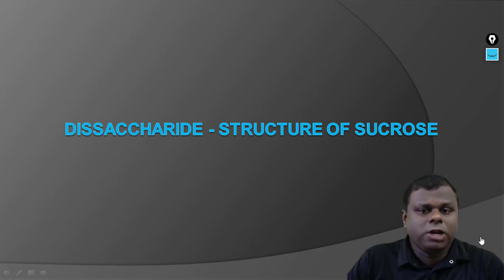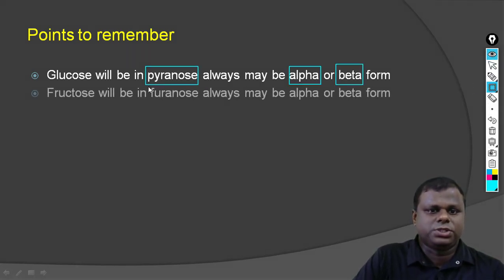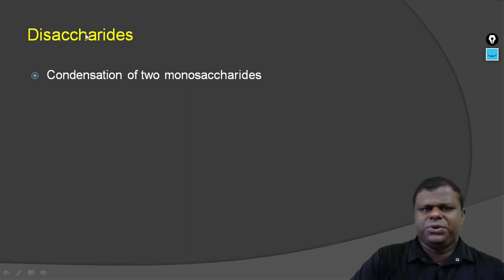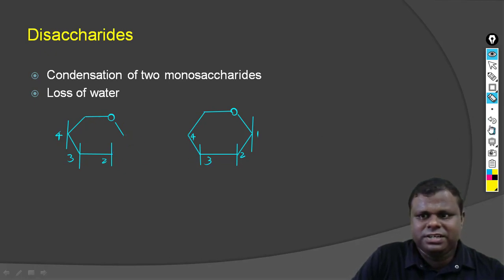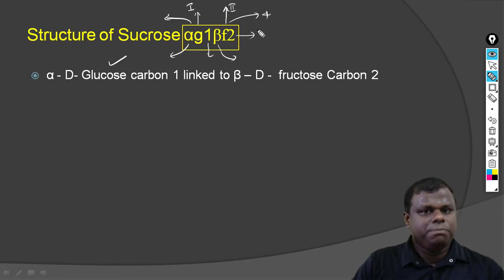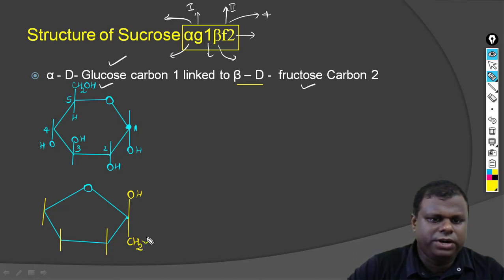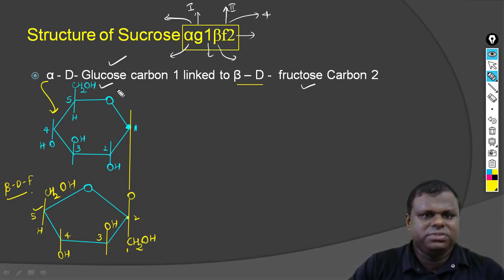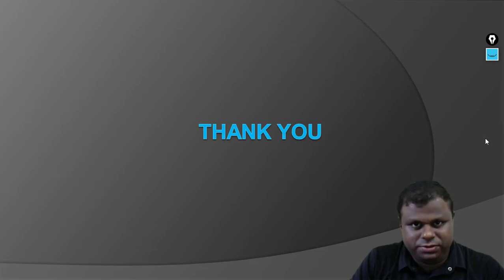Sucrose (-α-D-glucopyranosyl-(1→2)-β-D-fructofuranoside)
Master the simplest way of writing the structure of Disaccharide in this video.

Sucrose is common sugar. It is a disaccharide, a molecule composed of two monosaccharides: glucose and fructose. Sucrose is produced naturally in plants, from which table sugar is refined.

Structurally it is -α-D-glucopyranosyl-(1→2)-β-D-fructofuranoside.

Get full access to all the videos in Udemy